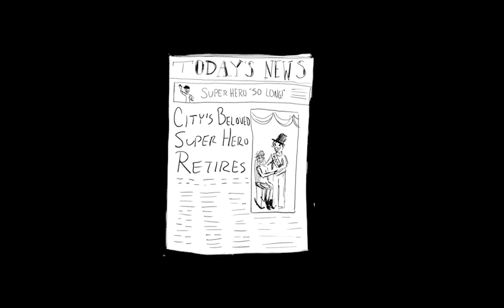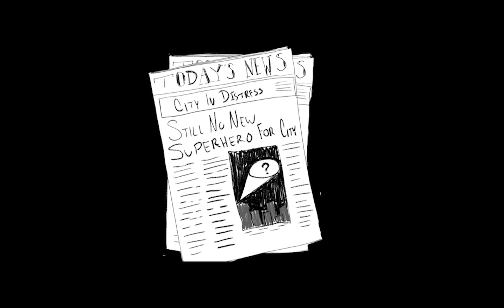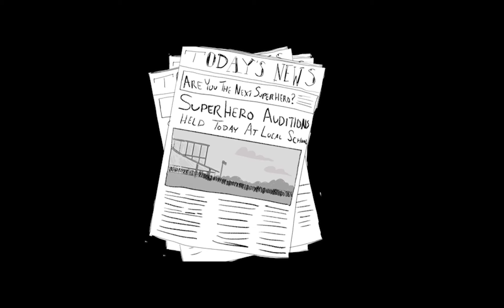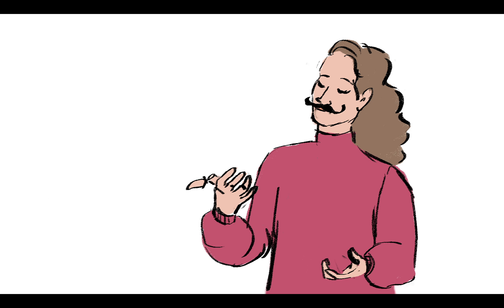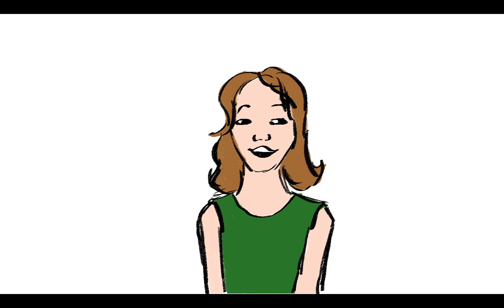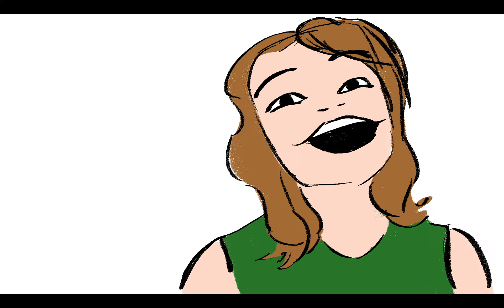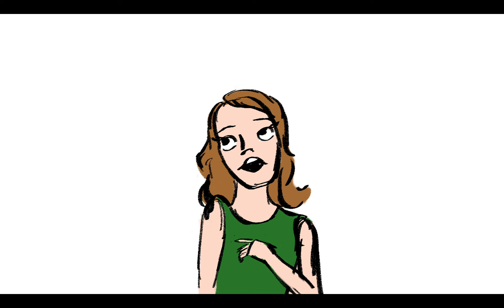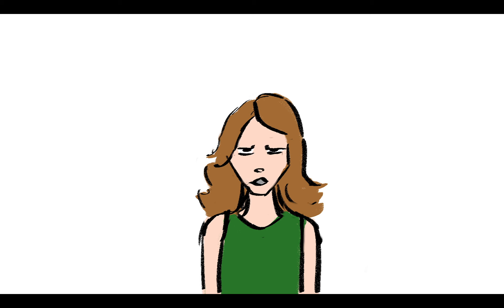Super Search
A one week film about a city in need of a new super hero, and the people who want to fill the role.

Film by Colleen Sinclair
Voice Acting:
News Broadcaster: Robert Merkel
Questions Answered by:
Cameron Case
Kim McMahon
Maya McMahon
Noah Monaghan
Lauren Baker
Sky Spiegel
Tyler Virga
Kion Heidari
Lorenzo Fresta